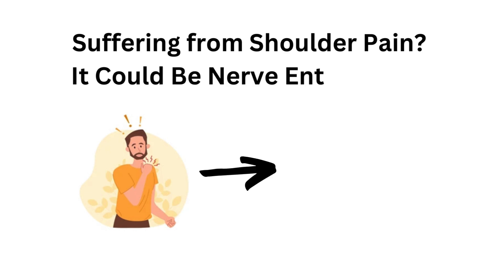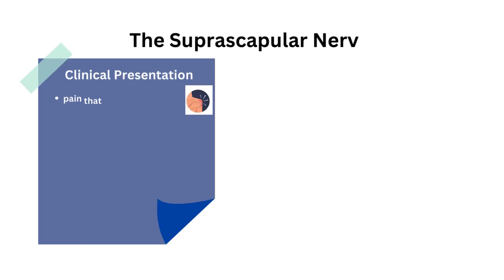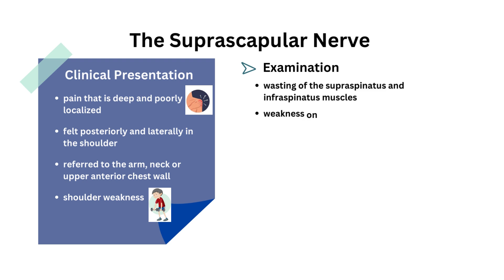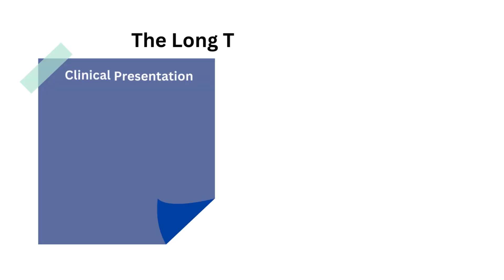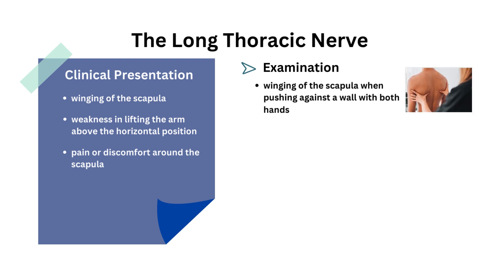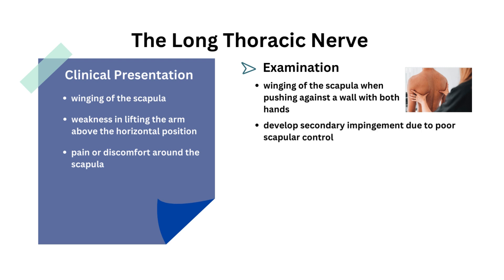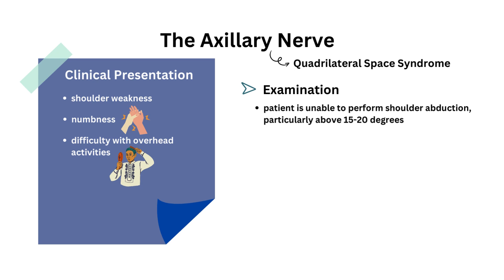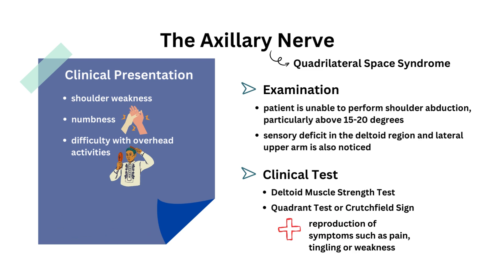Nerve Entrapment In Shoulder | Suprascapular Neuropathy | Shoulder Pain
👋 Welcome to physiofeed Channel. Our channel brings to you lectures related to physiotherapy. Lean Electrotherapy, Pediatrics, Musculoskeltal, Therapeutics, Sports and many more with Physiofeed. Say hello to conceptual learning!
📌 What you can expect from our channel:
Educational content on the science behind physiotherapy.
Tips for preventing injuries and improving your quality of life.